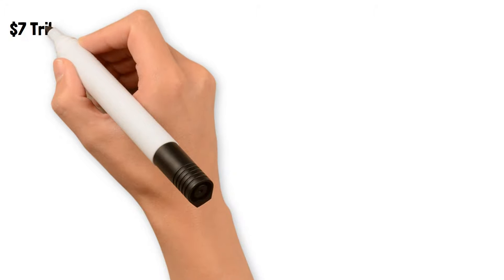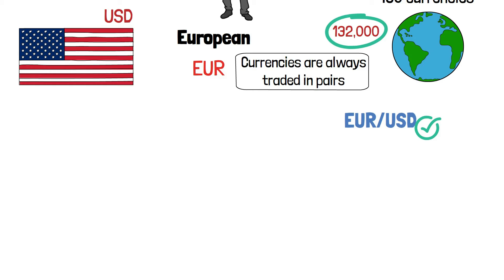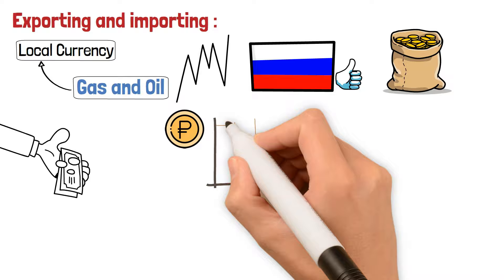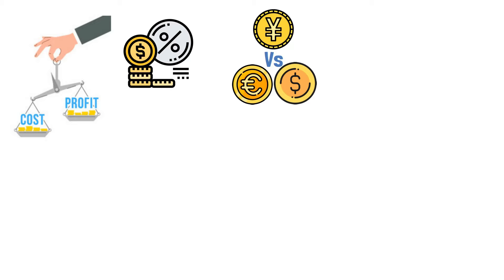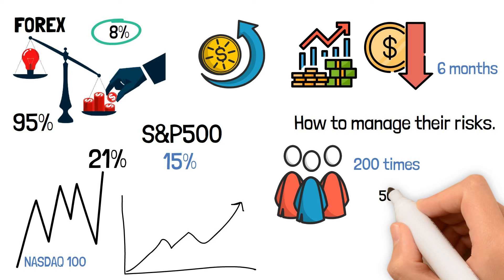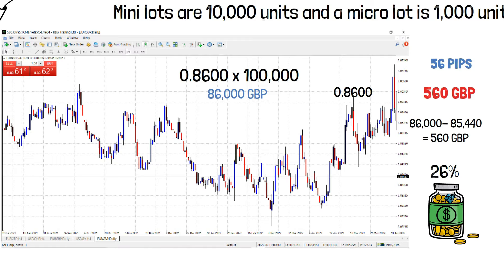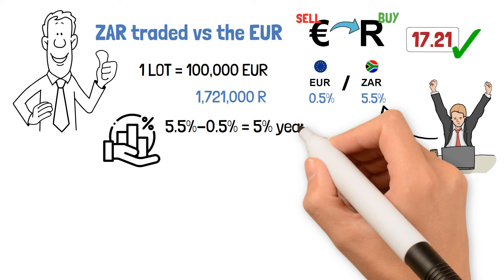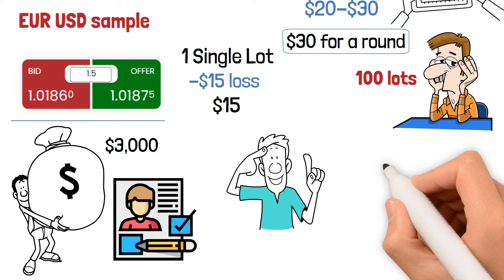Forex Trading - A Complete Guide for Beginners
In this video, we explain the basics of the Forex Market, what affects it, and basic trading methods.

Have you ever wondered about the massive financial market where trillions of dollars are traded daily? It's called the Forex market, known as the largest market in the world. Whether you're a frequent traveler, an importer or exporter, an online shopper, a company, or an individual, you have likely participated in currency exchange. In this comprehensive guide, we'll take you through everything you need to know about Forex trading, how it works, and how you can navigate this exciting and dynamic market.

The Forex market, also known as the foreign exchange or FX market, is a place where banks, individuals, companies, and investors exchange one currency for another. Participants engage in trading, speculating, hedging their activities, or investing in different currencies. There are 180 currencies globally, and most of them can be exchanged directly with all other currencies, creating a staggering 132,000 Forex trading combinations.

Currencies are always traded in pairs, such as EUR/USD, where the base currency (EUR) is exchanged for the quote currency (USD). The exchange rate represents how much of the quote currency you need to buy one unit of the base currency. For example, an exchange rate of 1.03 for EUR/USD means that one Euro is worth 1.03 US dollars. Currency pairs can also be represented in an inverse form, such as USD/EUR, where 1 divided by 1.03 gives a quote of 0.97.

Various factors influence the power balance of currency pairs. Political situations, exporting and importing activities, interest rates, inflation, public debt, GDP data, and unemployment data all play crucial roles in determining currency value. Understanding these factors helps traders and investors make informed decisions and navigate the Forex market successfully.

Forex trading offers high leverage, which can lead to fast profits, making it an attractive option for many traders. However, this high leverage can also result in significant losses, and statistics show that 95% of Forex traders lose money within the first six months. Proper risk management is essential when trading in the Forex market.

Additionally, there is a trading strategy called Carry trading, which is based on the interest rate difference between two currencies. By buying a currency with a higher interest rate and selling a currency with a lower interest rate, traders can earn interest on their positions while they remain open overnight.

Forex trading can be both rewarding and challenging, and finding the right broker is crucial. Choosing a regulated broker with competitive spreads and a reliable trading platform is essential to ensure a smooth and secure trading experience.

click to enjoy the lowest spreads in the market.

Risk Warning: Trading Derivatives carries a high risk to your capital, and you should only trade with money you can afford to lose. Trading Derivatives may not be suitable for all investors, so please ensure that you fully understand the risks involved and seek independent advice if necessary.